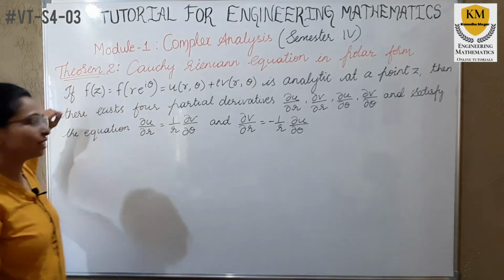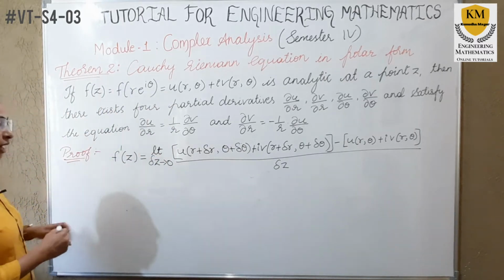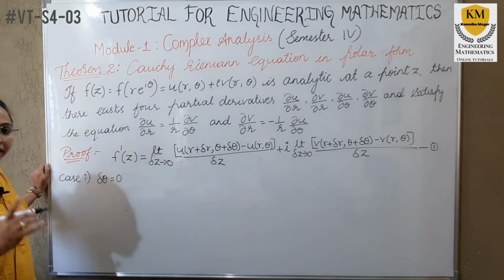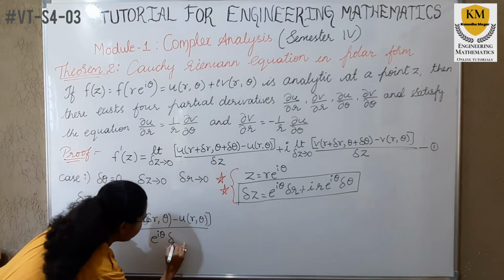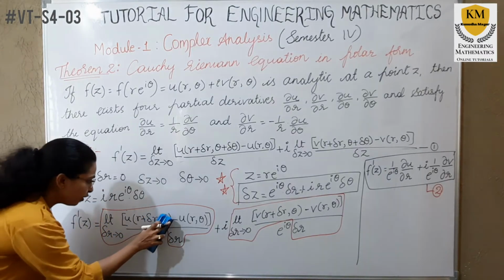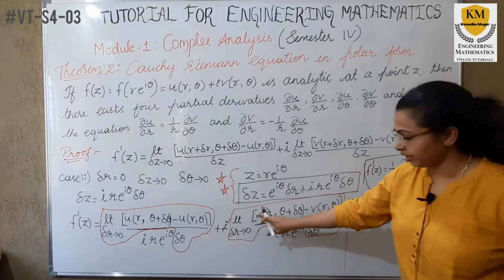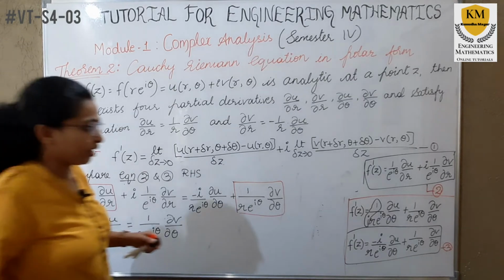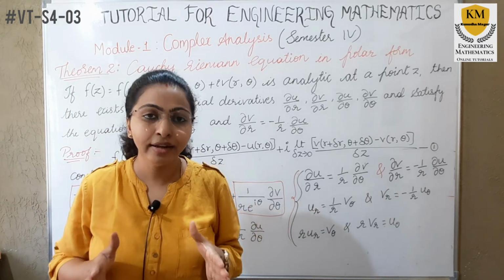VT-S4-03 - Engineering Mathematics 4th semester - Module - 1: Calculus of Complex Functions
In this video, Theorem 2 : Cauchy Riemann equation in polar form is explained.